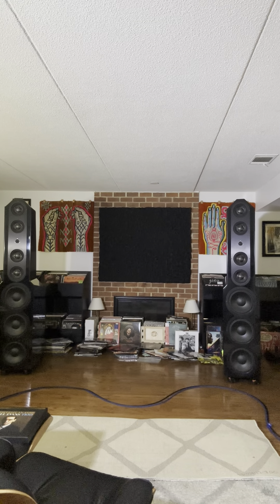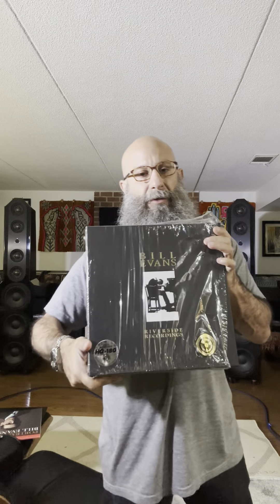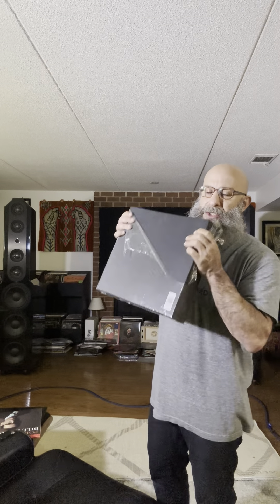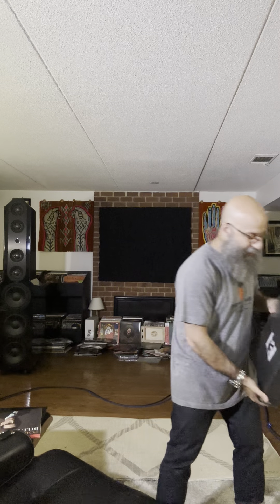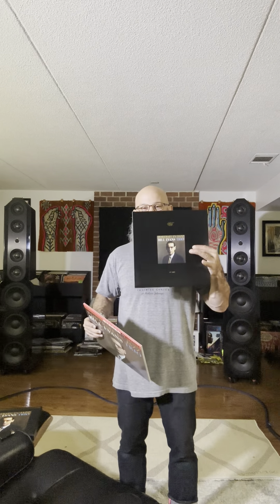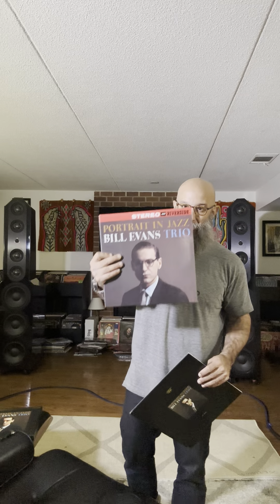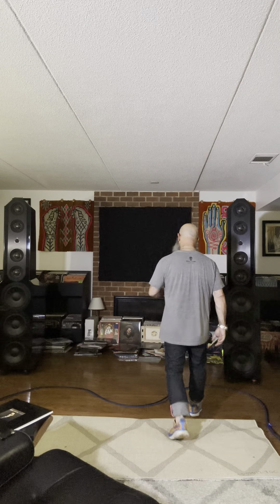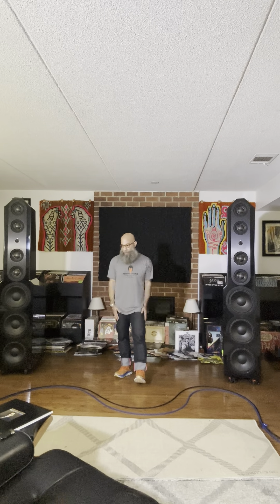Record Shootout , Cables & More ..